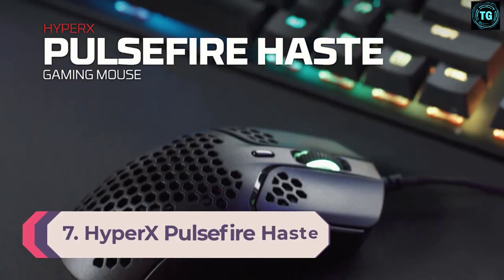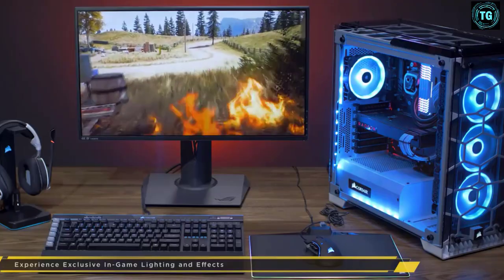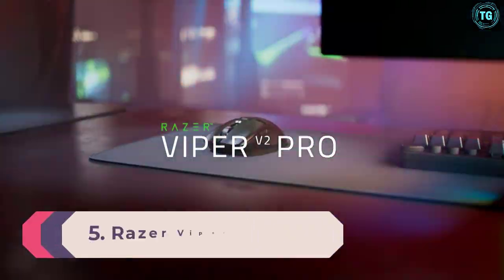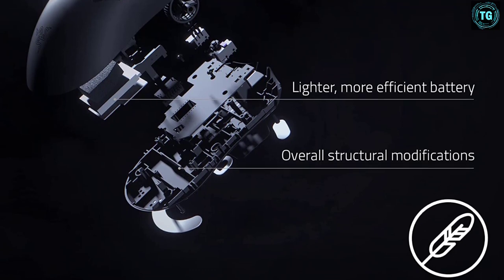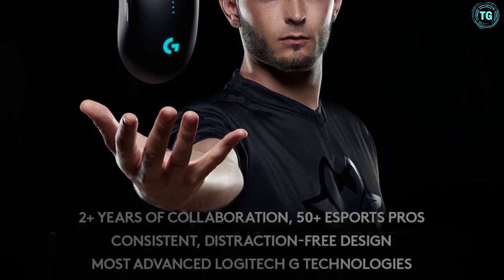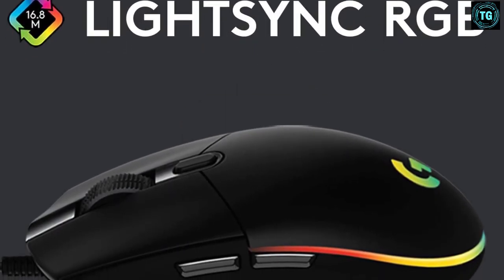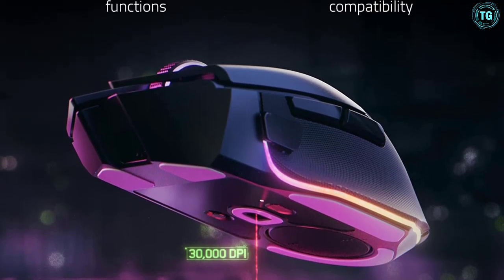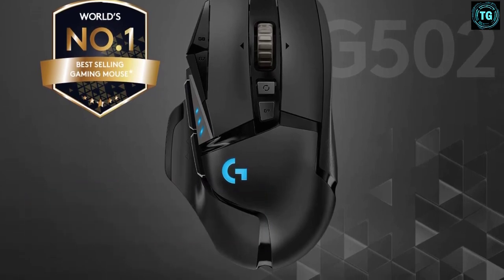7 Best gaming mouse 2022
This video helps you to find out the best gaming mouse 2022 on the market. So Get Your best gaming mouse from here
best gaming mouse 2022